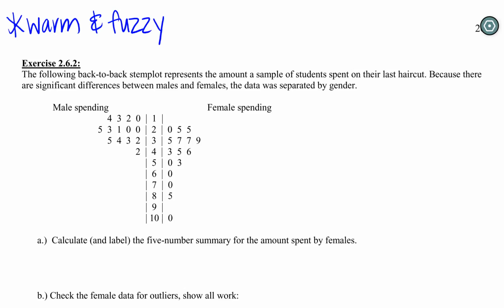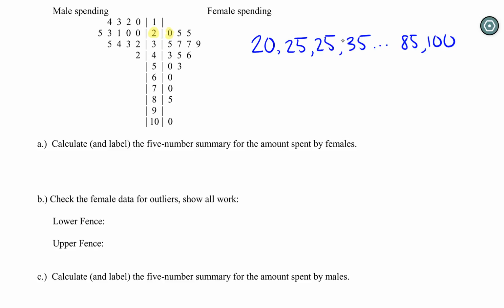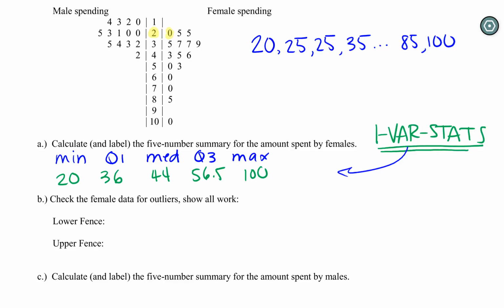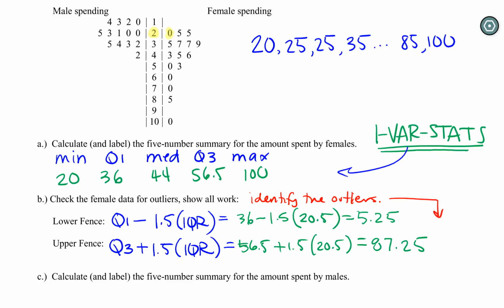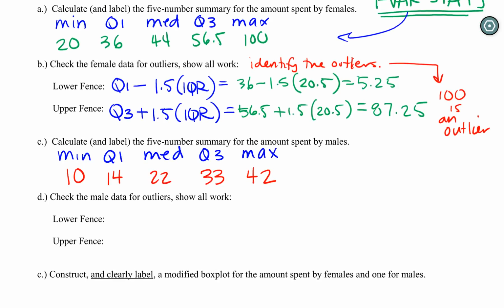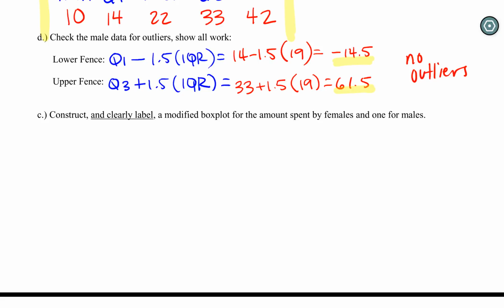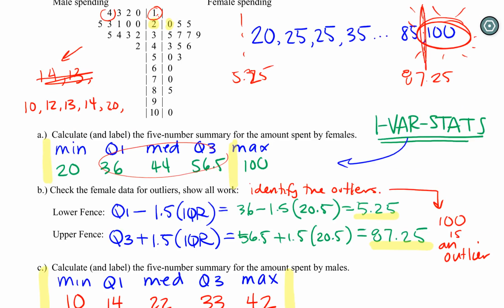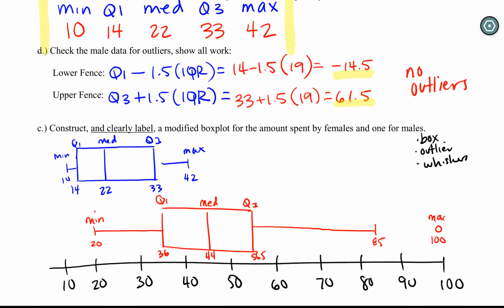Math 119 Video Lecture - 2.6.2 More Boxplots